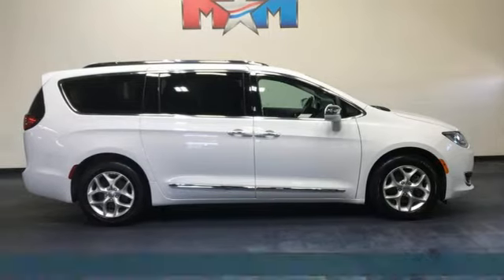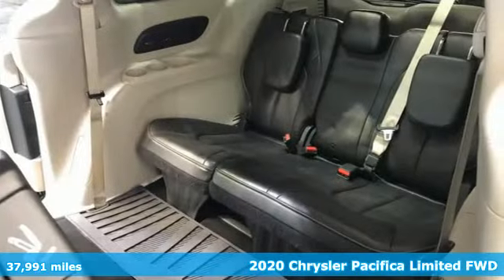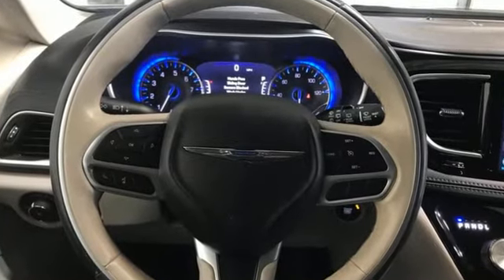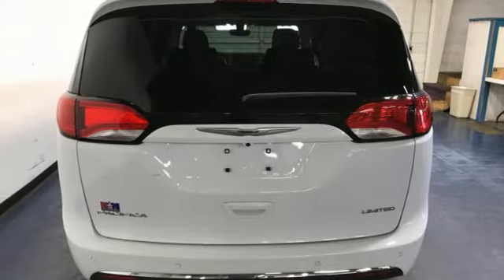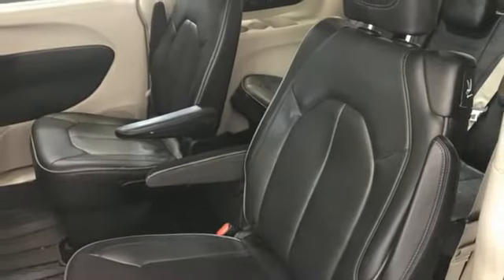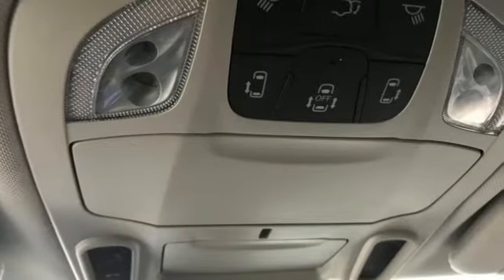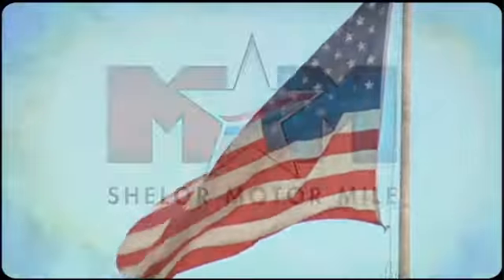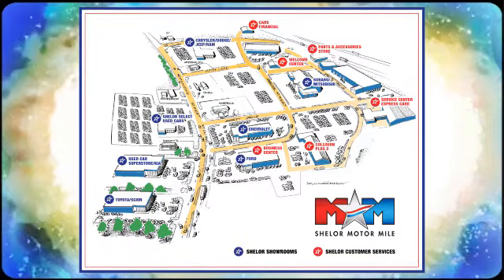Used 2020 Chrysler Pacifica Christiansburg VA Blacksburg, VA X62320 - SOLD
Year: 2020
Make: Chrysler
Model: Pacifica
Trim: Mini-van, Passenger
Engine: 3.6L V6 Cylinder Engine
Transmission: 9-Speed A/T
Color: Bright White Clearcoat
Interior: Black/Alloy/Black
Mileage: 37991
Stock #: X62320
VIN: 2C4RC1GG8LR147314
Nice. EPA 28 MPG Hwy/19 MPG City! Moonroof, Nav System, Heated Leather Seats, Third Row Seat, Panoramic Roof, Power Liftgate, Heated Rear Seat, ENGINE: 3.6L V6 24V VVT UPG I W/ESS, TRANSMISSION: 9-SPEED 948TE AUTOMATIC... CLICK ME!br /br /KEY FEATURES INCLUDEbr /Leather Seating, Third Row Seat, Navigation, Panoramic Roof, Quad Bucket Seats, Power Liftgate, Heated Driver Seat, Heated Rear Seat, Cooled Driver Seat, Back-Up Camera, Premium Sound System, iPod/MP3 Input, Onboard Communications System, Dual Moonroof, Aluminum Wheels Rear Spoiler, MP3 Player, Rear Air, Satellite Radio, Keyless Entry. br /br /OPTION PACKAGESbr /ENGINE: 3.6L V6 24V VVT UPG I W/ESS (STD), TRANSMISSION: 9-SPEED 948TE AUTOMATIC (STD). Chrysler Limited with Bright White Clearcoat exterior and Black/Alloy/Black interior features a V6 Cylinder Engine with 287 HP at 6400 RPM*. br /br /EXPERTS ARE SAYINGbr /Great Gas Mileage: 28 MPG Hwy. AutoCheck One Owner br /br /WHO WE AREbr /At Shelor Motor Mile we have a price and payment to fit any budget. Our big selection means even bigger savings! Need extra spending money? Shelor wants your vehicle, and we're paying top dollar! br /br /Tax DMV Fees & $597 processing fee are not included in vehicle prices shown and must be paid by the purchaser. Vehicle information and equipment is based off standard equipment as decoded from VIN and may vary from vehicle to vehicle.br / Chevrolet Ford Chrysler Dodge Jeep & Ram prices include current factory rebates and incentives some of which may require financing through the manufacturer and/or the customer must own/trade a certain make of vehicle. Residency restrictions apply see dealer for details and restrictions. All pricing and details are believed to be accurate but we do not warrant or guarantee such accuracy. The prices shown above may vary from region to region as will incentives and are subject to change.